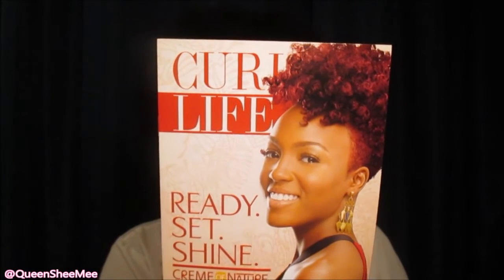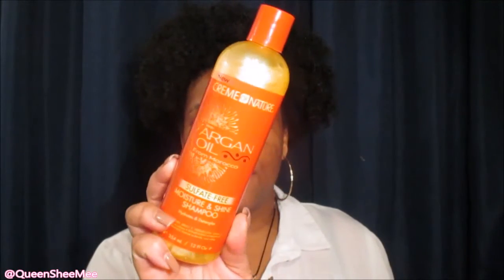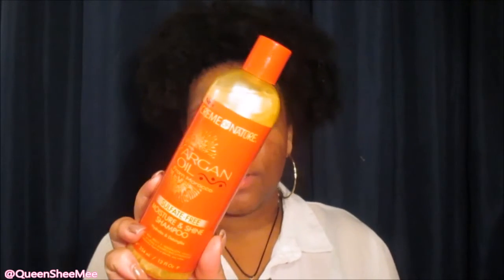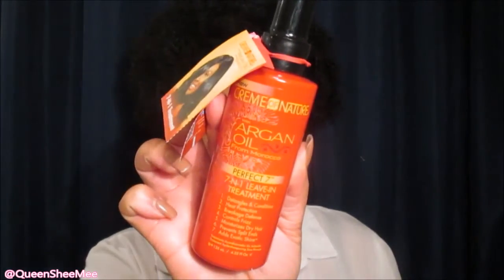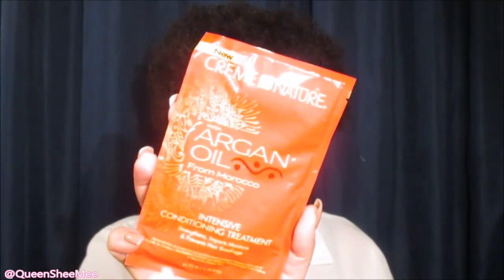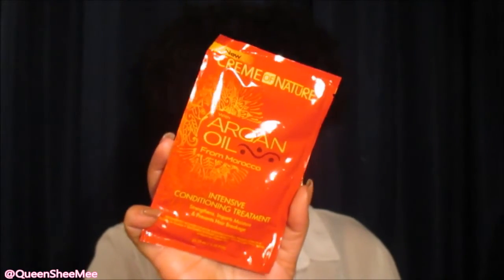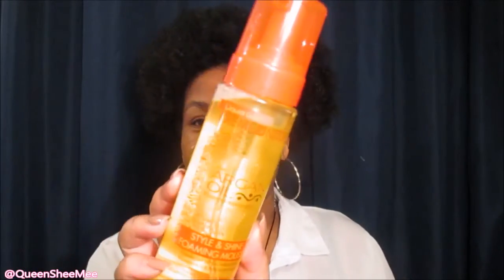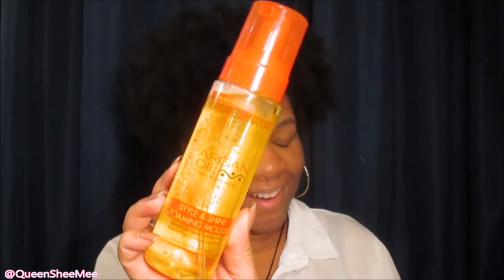Happy 5th Year Anniversary CurlKit!!! Unboxing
PRODUCTS MENTIONED:

CREME OF NATURE ARGAN OIL SHAMPOO

CREME OF NATURE PERFECT 7 7-N-1 TREATMENT

CREME OF NATURE STYLE AND SHINE FOAMING MOUSSE

CREME OF NATURE INTENSIVE CONDITIONING TREATMENT

Influenster: Queen Esther S.